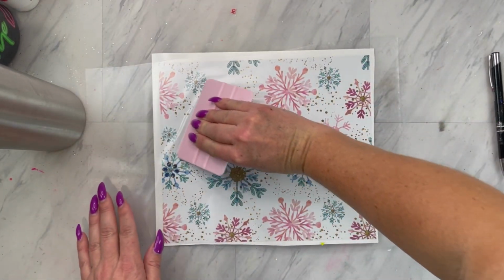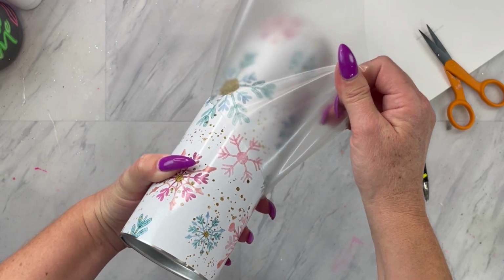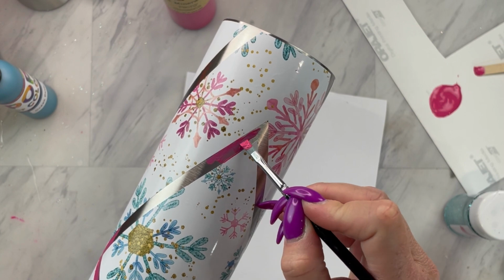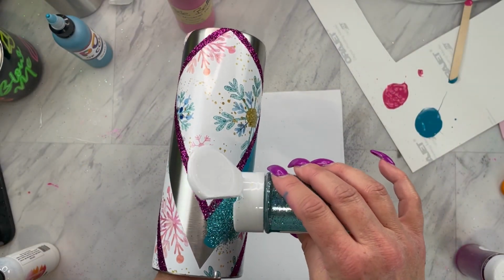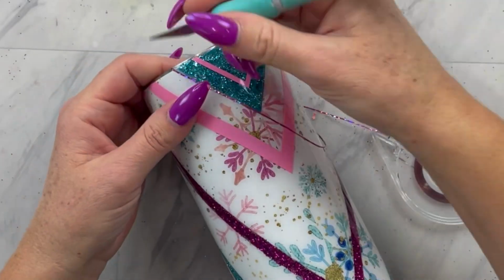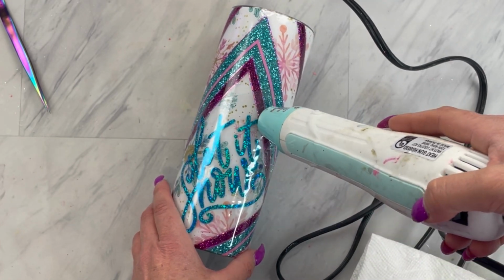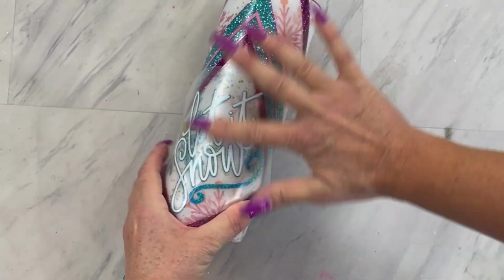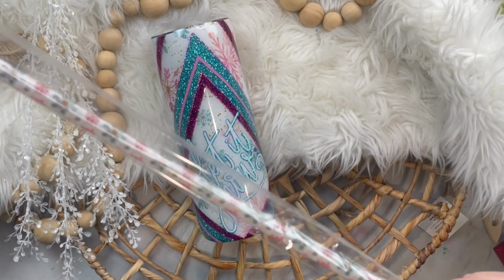A Frame tumbler tutorial, 12 days of Christmas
Glitter colors used
Wild heart and breezy.
Vinyl, template and straw also from
Diamondsanddustshop.Etsy.com

Nail striping tape